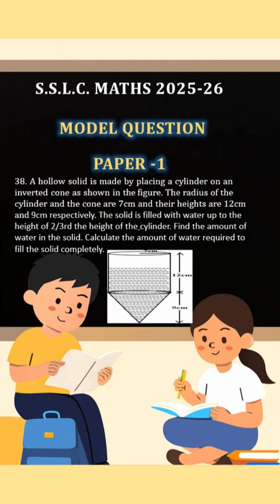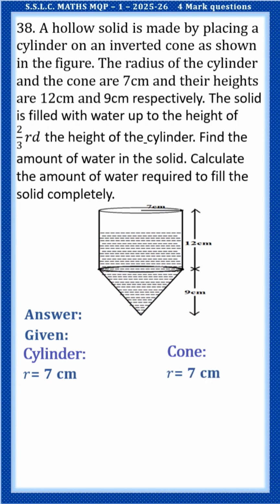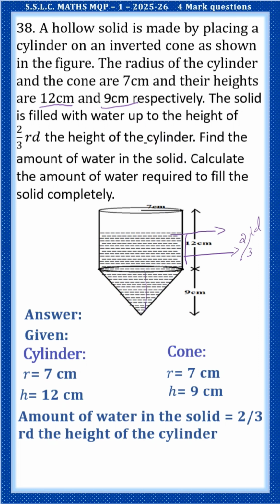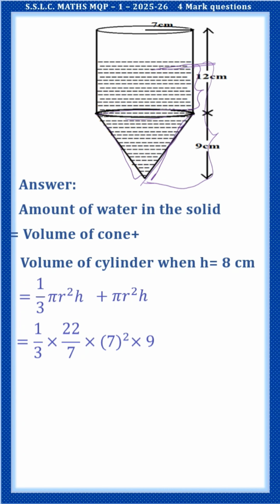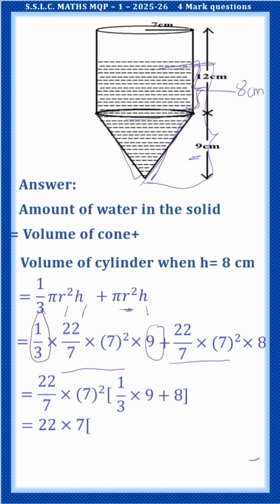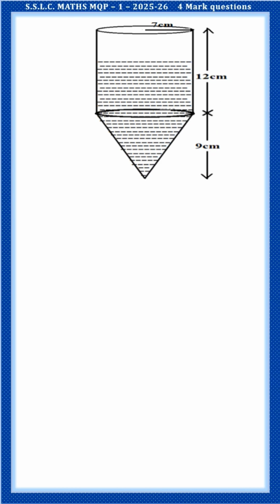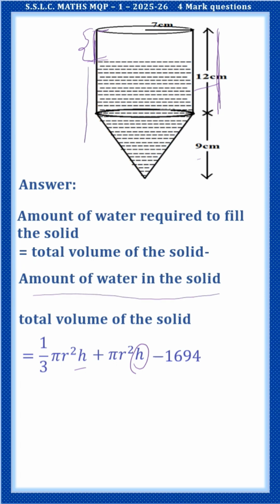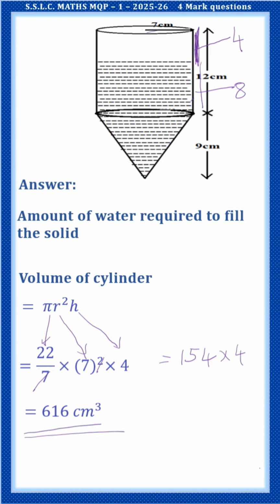A hollow solid is made by placing a cylinder on an inverted cone as#sslc2026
A hollow solid is made by placing a cylinder on an inverted cone as shown in the figure. The radius of the cylinder and the cone are 7cm and their heights are 12cm and 9cm respectively. The solid is filled with water up to the height of 2/3 𝑟𝑑 the height of the cylinder. Find the amount of water in the solid. Calculate the amount of water required to fill the solid completely.